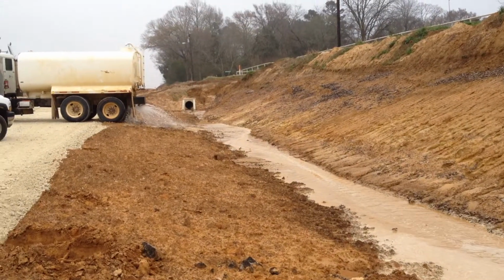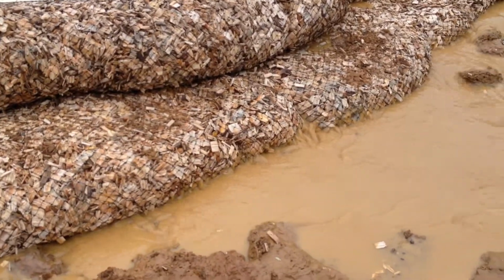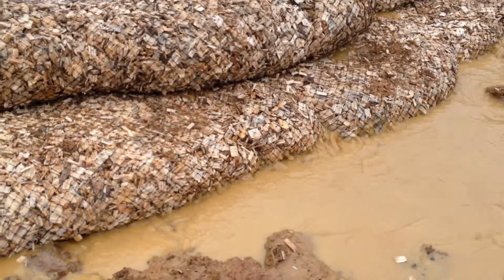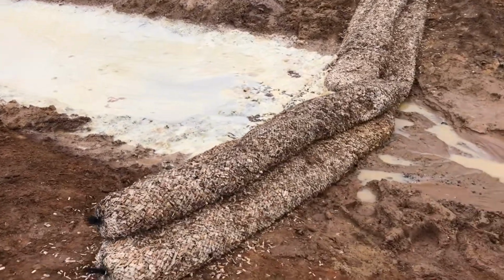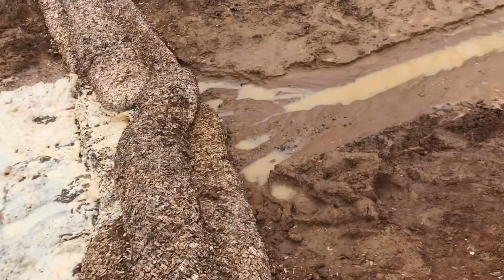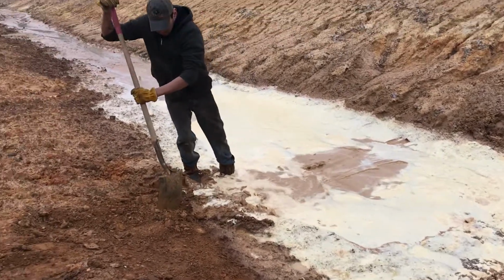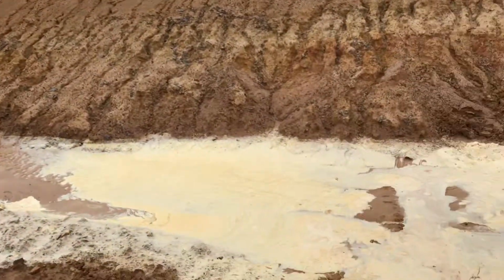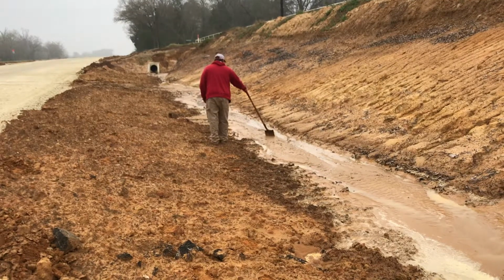Test EcoWattles in place of Type 1 Rock Dam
Showing 12" EcoWattles successfully working in place of Type 1 Rock Filter Dams